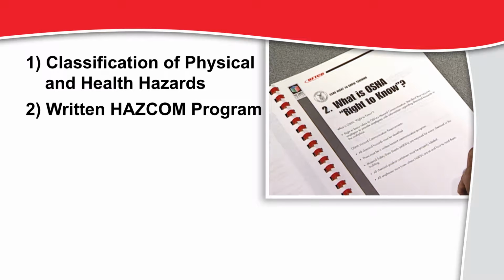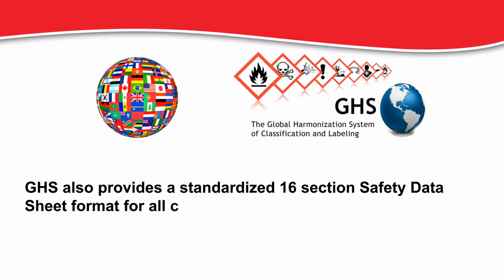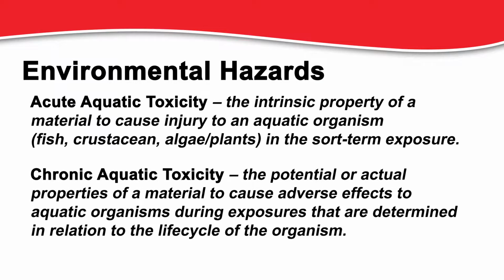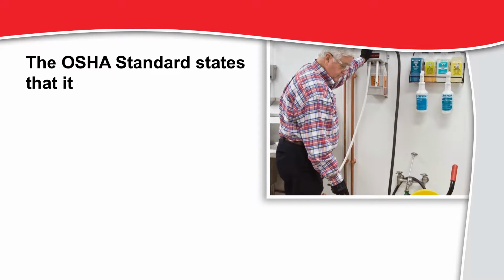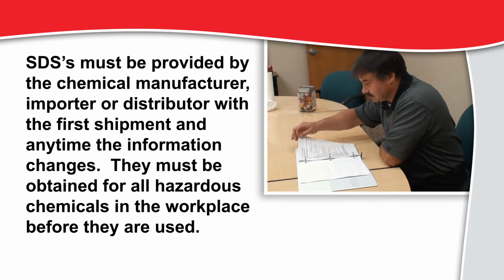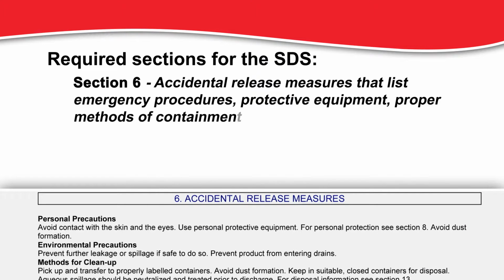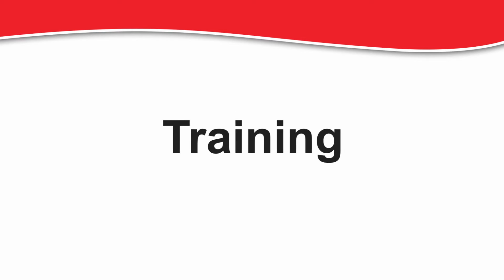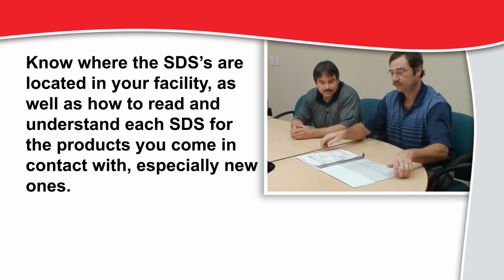Betco GHS Video